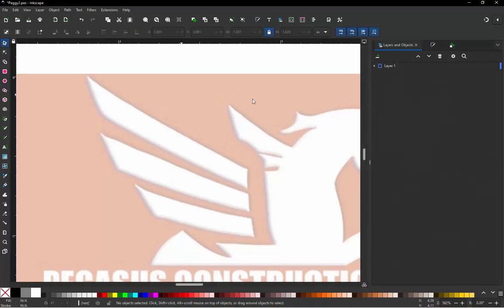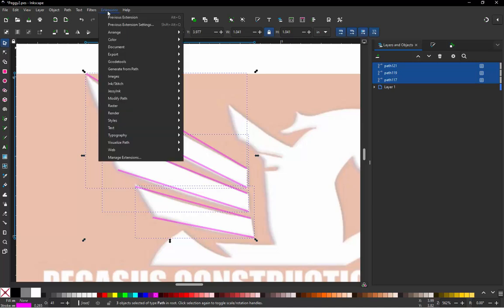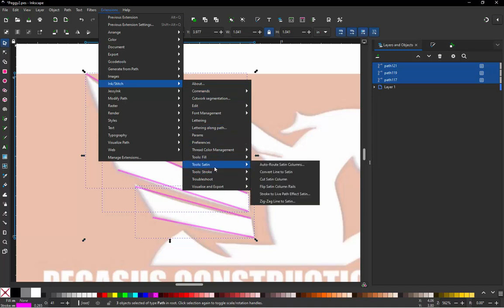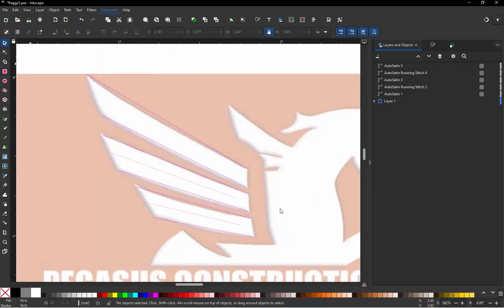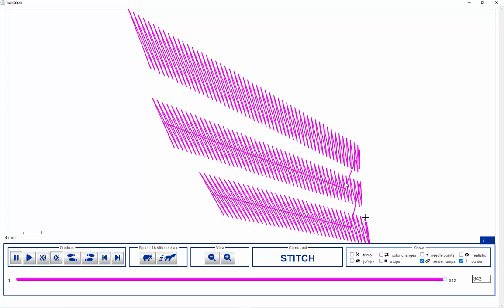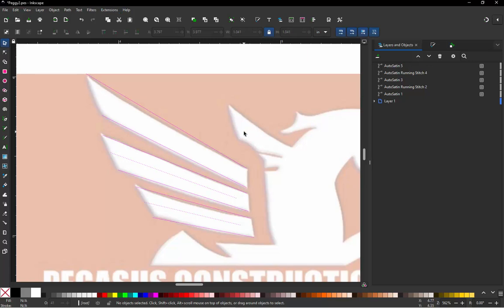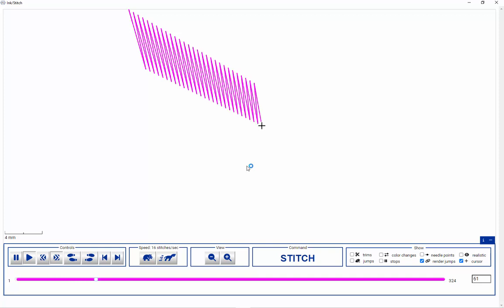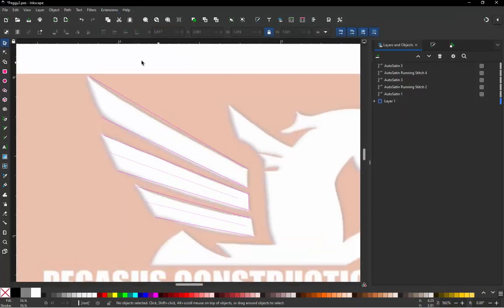Controlling Thread Jumps in InkStitch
In this video we show you how to control thread jumps in InkStitch and show you how to use the Auto Route Satin function in InkStitch and what the expected results should be.